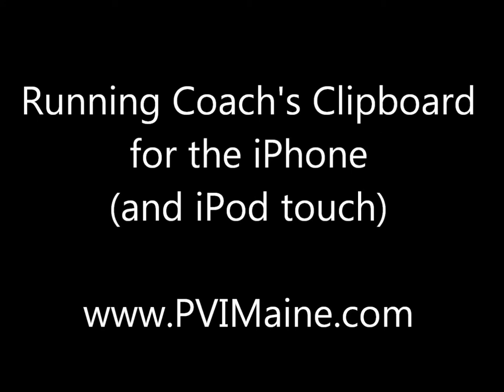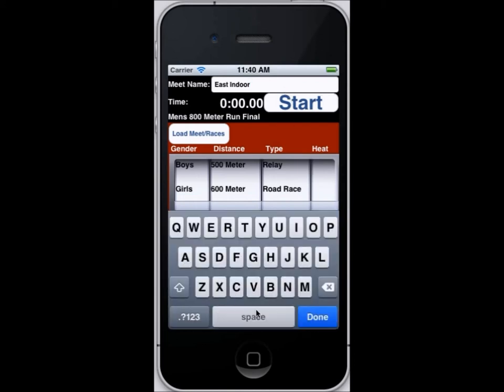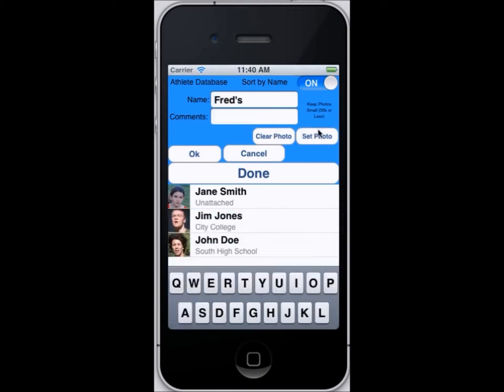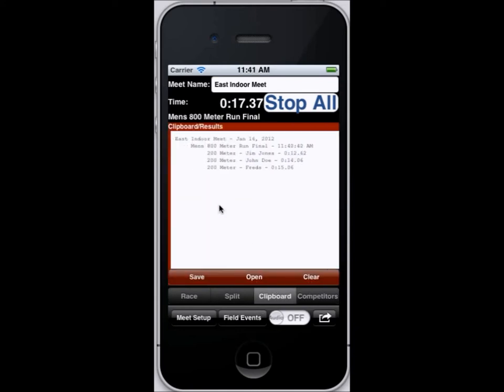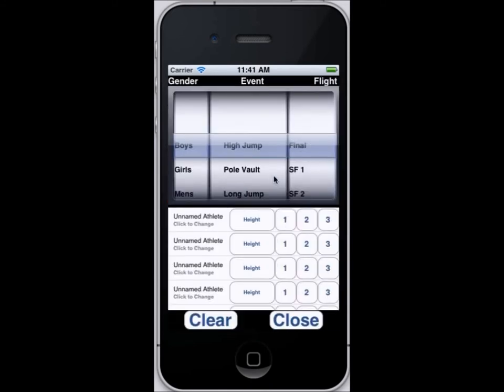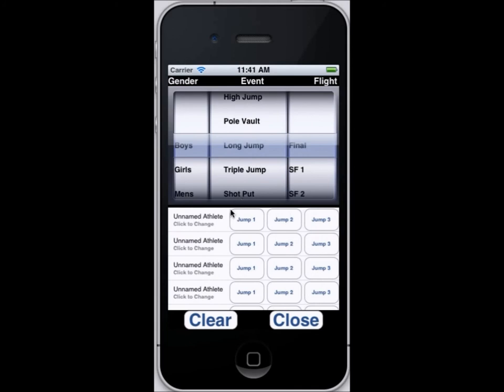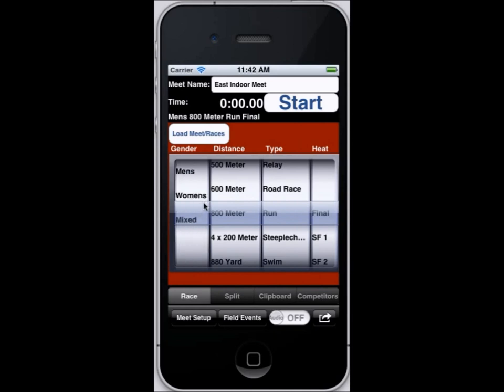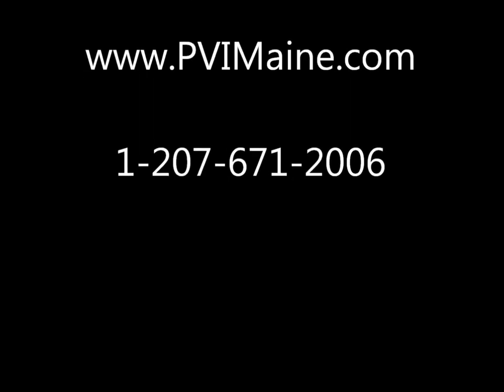Running Coach's Clipboard for the iPhone (and iPod Touch)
The Running Coach's Clipboard allows coaches and spectators to time and track splits of up to 100 athletes across multiple events in any race, meet or workout. This clipboard of results can be stored, printed (with Airprint compatible device), e-mailed and/or retrieved for later review or reference.

Supports Field Events: HJ, PV, LJ, PV, SP, DT, JT, HT and WT

Attach Photos of your athletes to the database, various timers and events . . . making it easier to identify runner, jumpers and throwers during a fast moving meet.

The Running Coach's Clipboard is ideal for anyone interested in Track and Field, Road Racing, Race Walking and/or Cross Country.

RCC allows Coaches to setup all athletes for all events prior to a meet and then load them with a tap of a button.

Events are selected using the fast/fun picker (spin) control. Predefined race distances include all standard metric and yard distances from the indoor sprints to ultra-marathons; runs, walks, relays, XC, tri and biathalon; and gender support (boys, girls, men, women, mixed)

RCC's intuitive interface requires no training . . . if you can use an iPhone and a stopwatch . . . you already know how to use the Running Coach's Clipboard